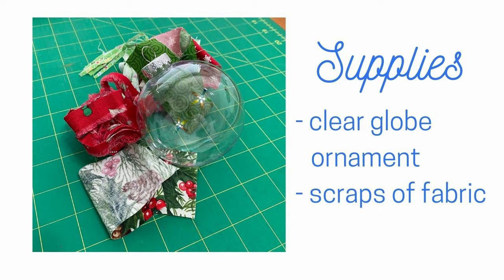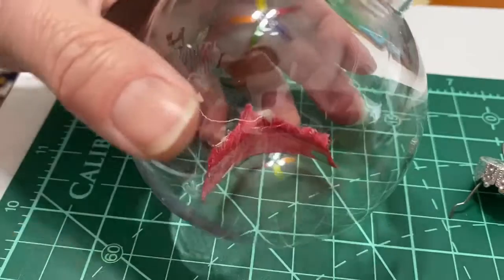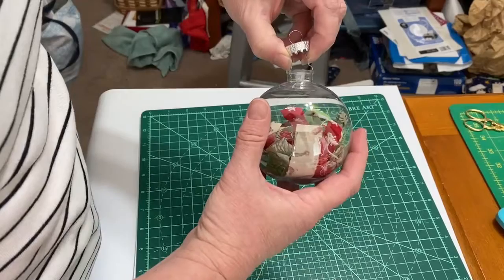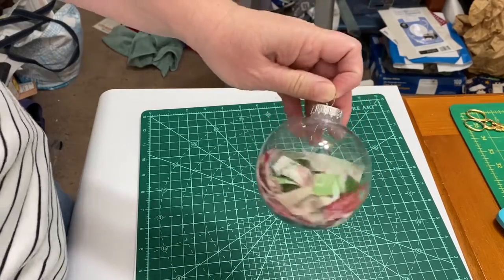Stuffed Ornament - use your fabric scraps to create some holiday magic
You can use scraps of fabric to make a Christmas ornament. Gather your tiny bits of fabric and a clear globe ornament and I'll show you how to make this fun holiday craft. Keep those little hands busy and create a keepsake to enjoy year after year.